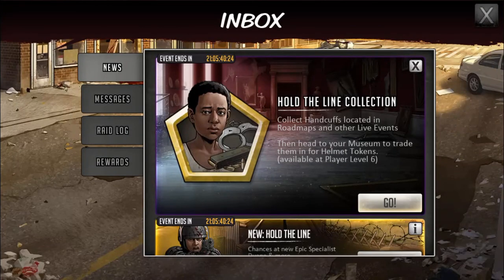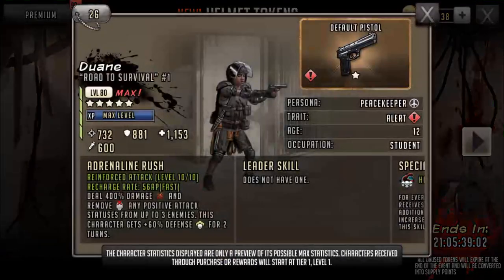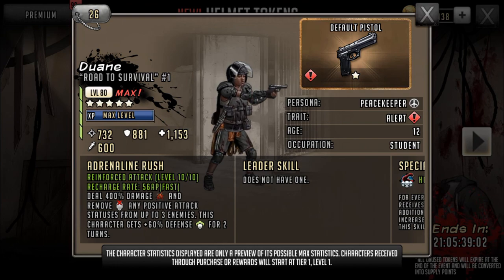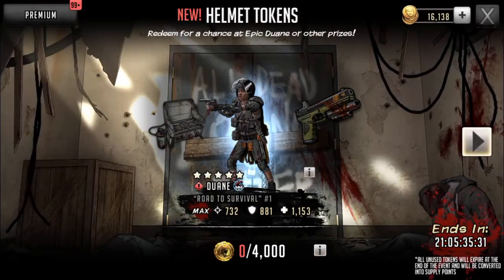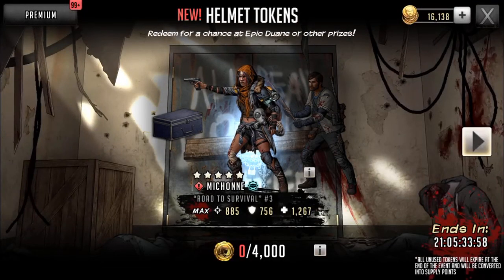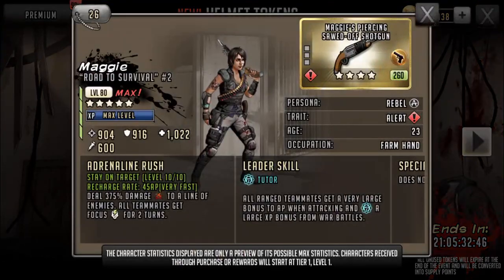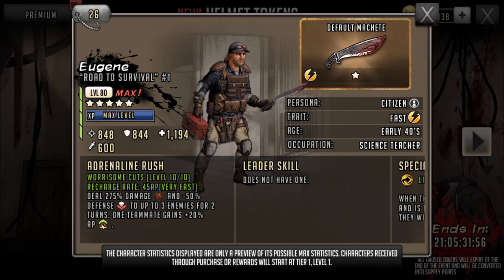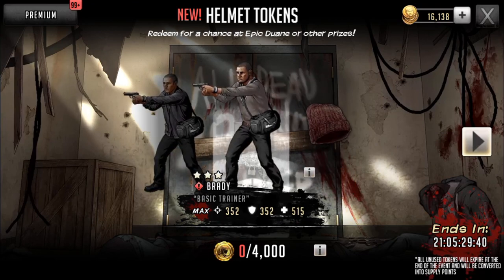The Walking Dead: Road To Survival - NEW Hold The Line Event Overview + Thoughts and Opinions!